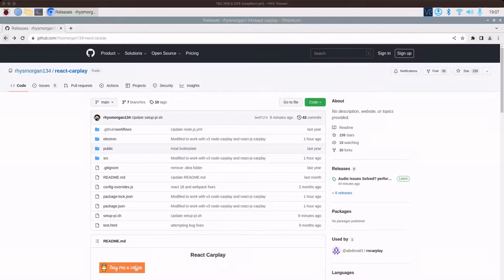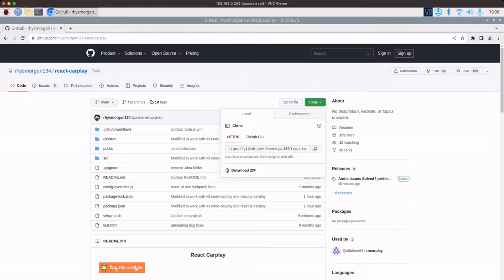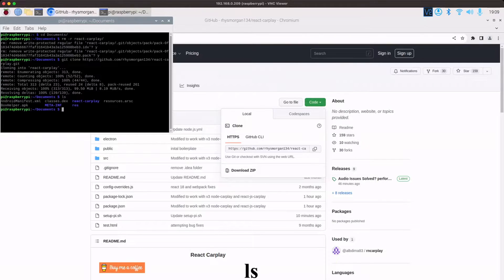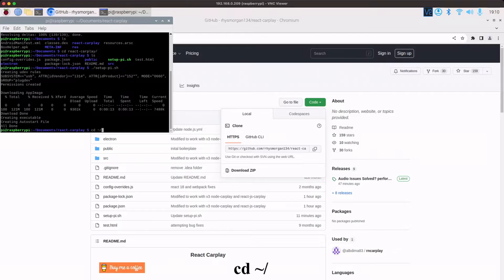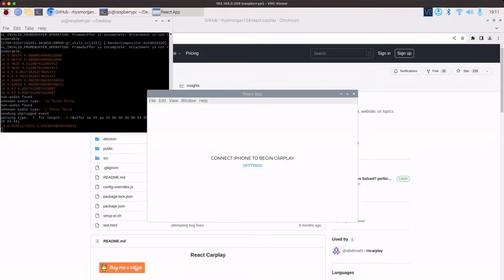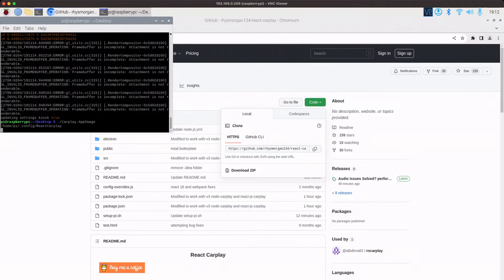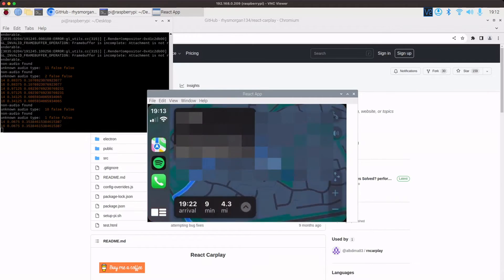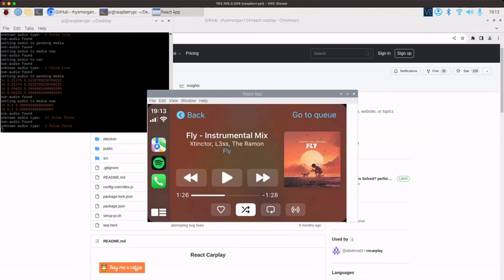React Carplay update V3 of carplay for the raspberry pi free open auto pro alternative (no android)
Latest update has fixed a few issues and improved performance. Also includes complete guide to installation and autolaunching. Free Open source alternative to open auto pro